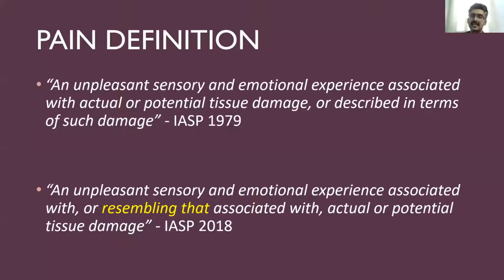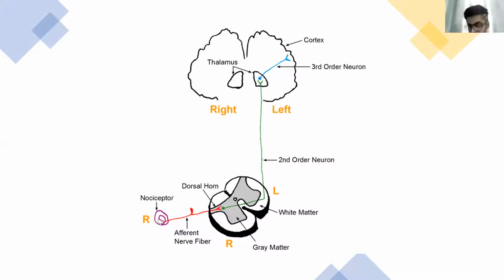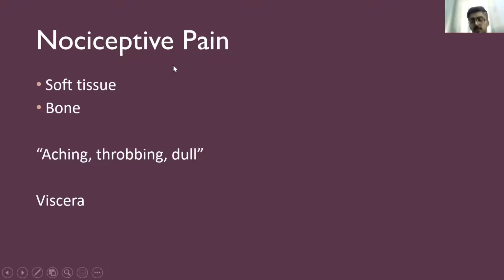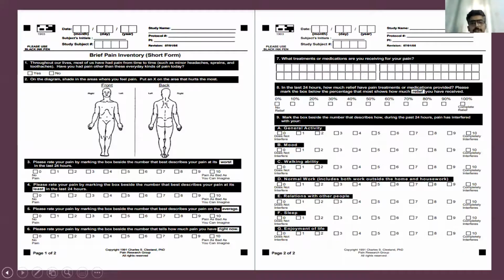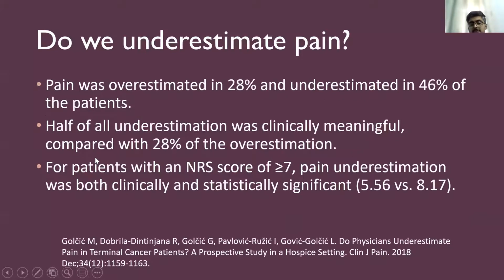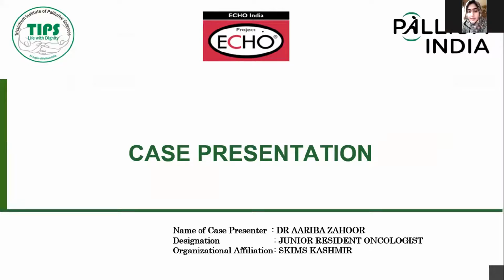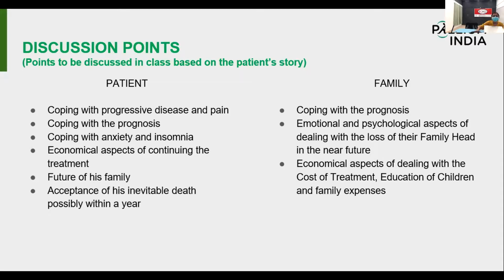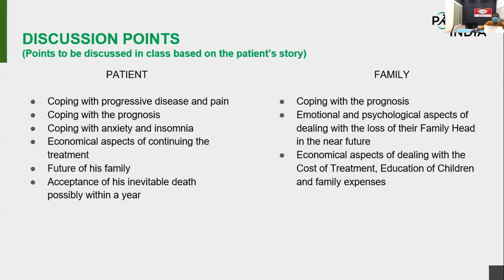TIPS-ECHO Season 100: FCPM 21 Session 02 "Introduction to Pain" / Dr. Jewell Joseph